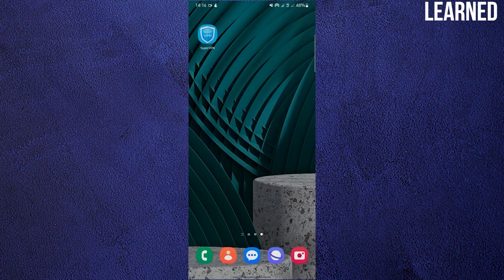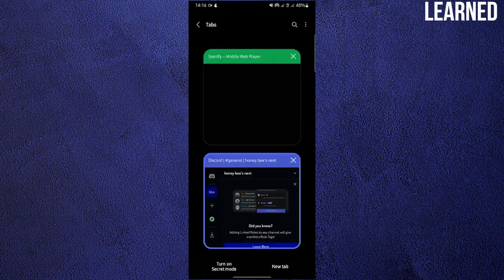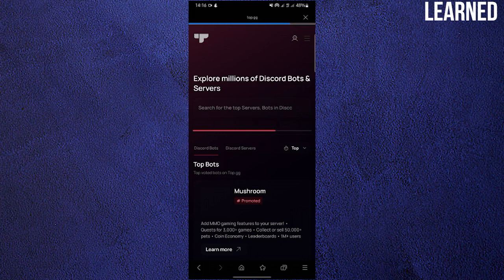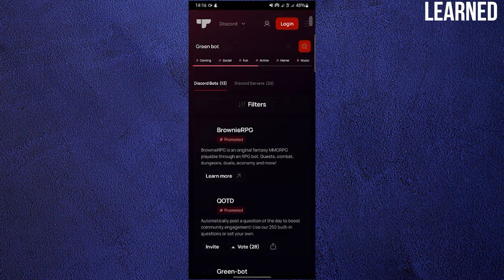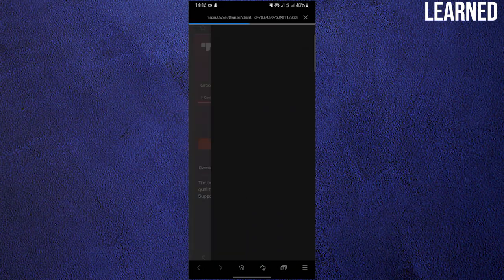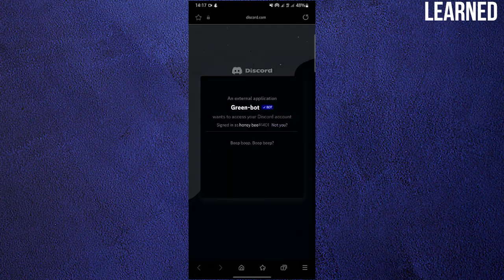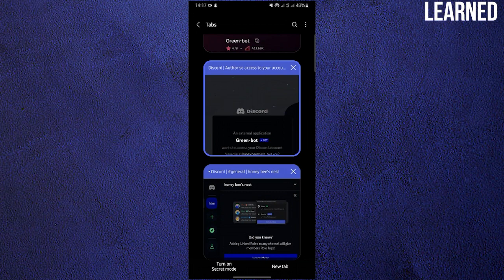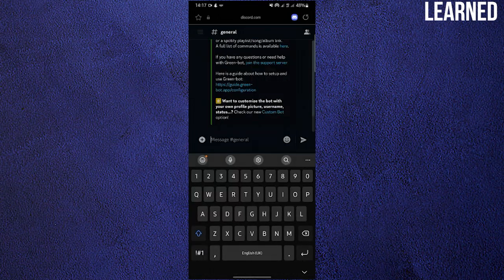How To Play Music In Discord (2023)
How To Play Music In Discord